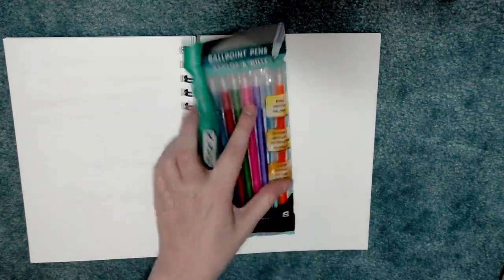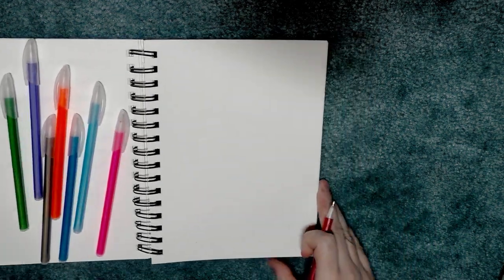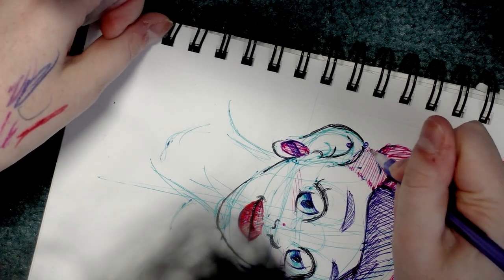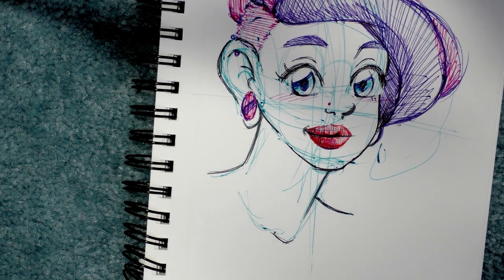Dollar Tree Ballpoint Pen Challenge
Doodlin' and drawing with some Dollar Tree ballpoint pens.

Danzi Wind Quintet Op. 67 No. 2 In E Minor 2 Larghetto
Danzi Wind Quintet Op. 67 No. 2 In E Minor 3 Menuetto Allegretto
Danzi Wind Quintet Op. 67 No. 2 In E Minor 4 Allegretto
Danzi Wind Quintet Op. 67 No. 3 In E-Flat Major 2 Andante Moderato
Danzi Wind Quintet Op. 67 No. 3 In E-Flat Major Menuetto Allegro
Danzi Wind Quintet Op. 67 No. 3 In E-Flat Major 4 Allegretto